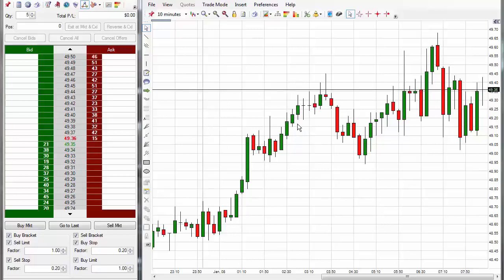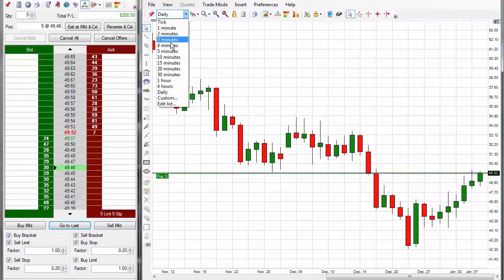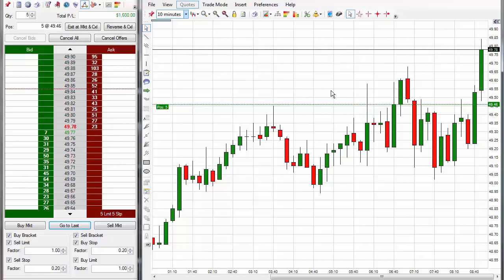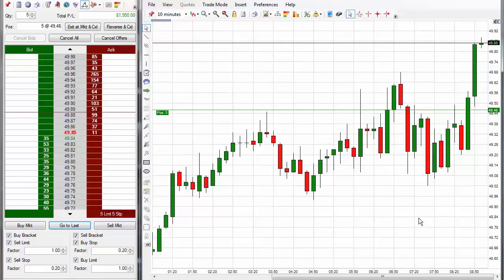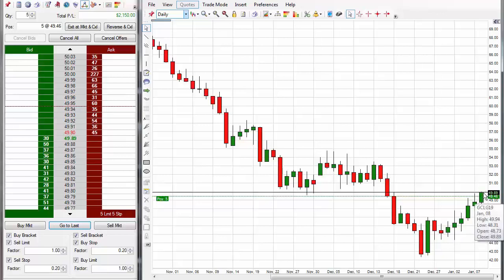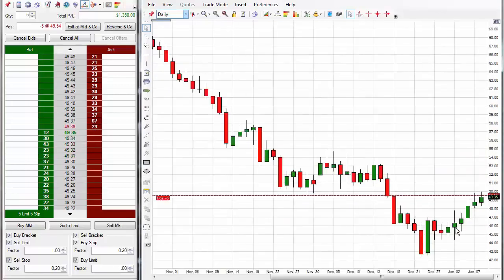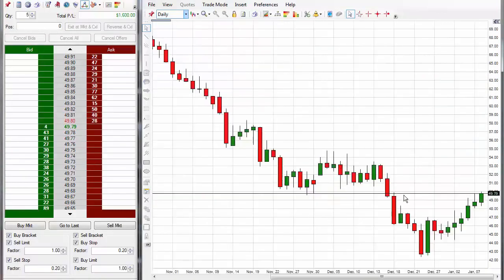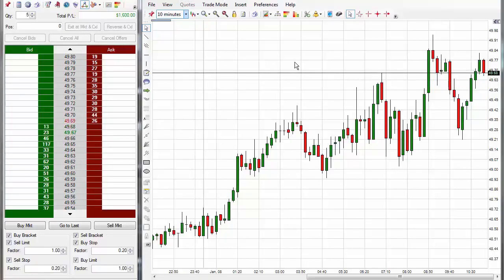Superior Trading System $1,600 Profit Code 3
A very tight choppy day today on the CL (Light Sweet Crude) market. I was able to manage 32 ticks for the day. So even in a very hard to trade tight choppy day Code 3 was able to produce 32 ticks and even more as you'll see I was even further ahead of 32 ticks during the trading. Oil is setting up right now to make a really big move up like 300 or 400 ticks type move any day now. Be on the watch for this to come anytime, like even tomorrow on Wednesday, the chances are high right now. You don't want to miss this move higher and Code 3 will nail it all the way up just follow the Code. This first move should be the beginning of even larger move back up again. The market should open up any day now, once it does the trading will get really good. After this week I'll start showing how Code 3 works on different instruments like the Emini S&P, the Mini DJIA, the Mini Nasdaq, the Russell 2000. This will give a good overview of what Code 3 can do. Once the market opens up Code 3 will really impress.

Tomorrow we'll see how Code 3 handles the News :-)

Happy Trading,
David